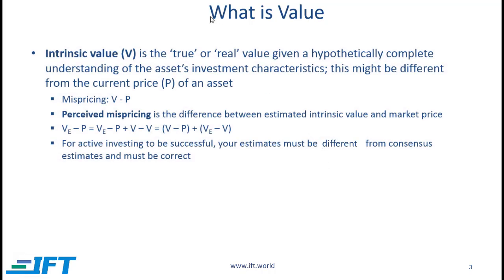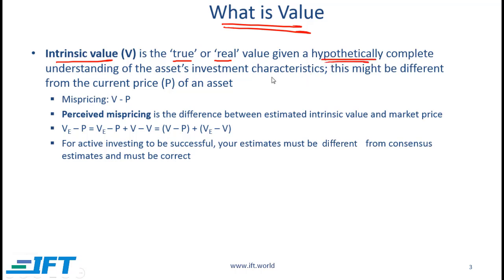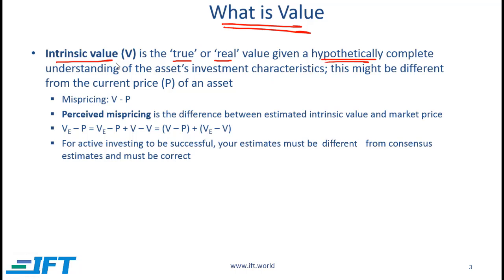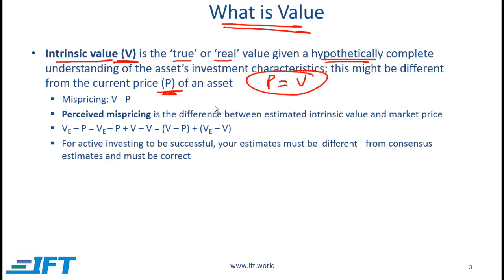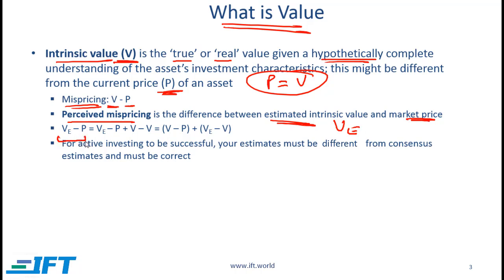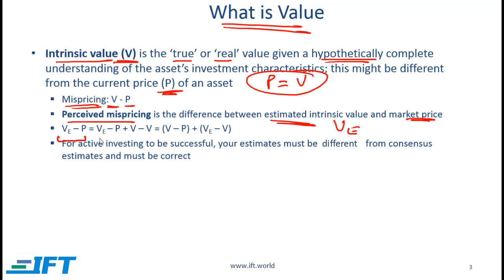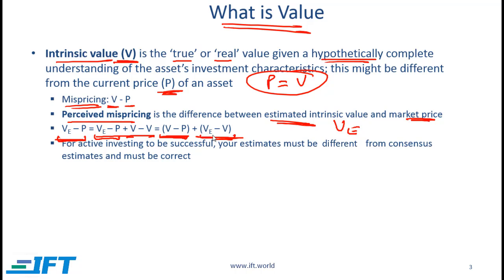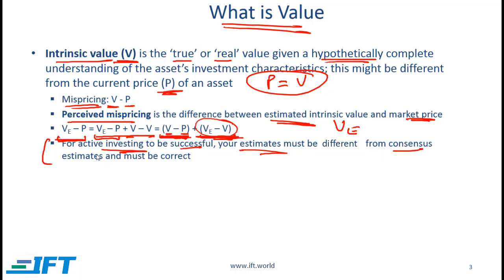Level II Concept: Intrinsic Value and Sources of Perceived Mispricing